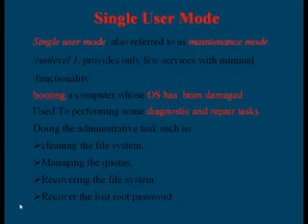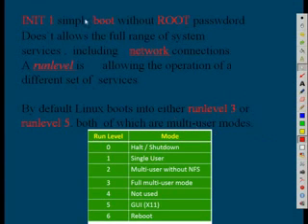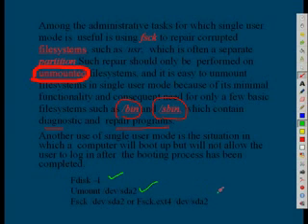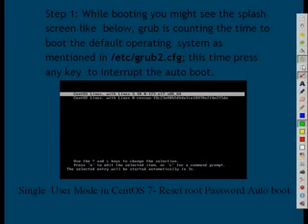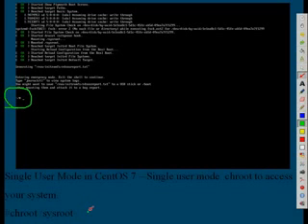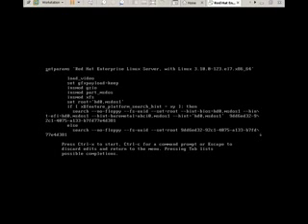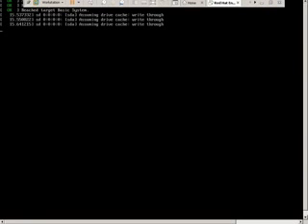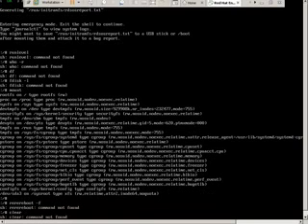single user mode rhel7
single user mode in  rhel7 is used to clean the corrupted file system